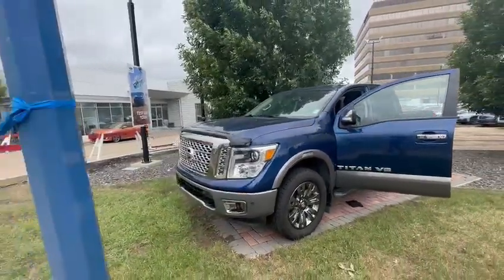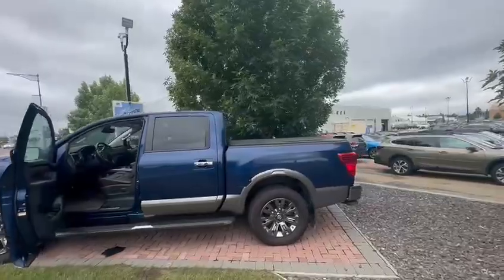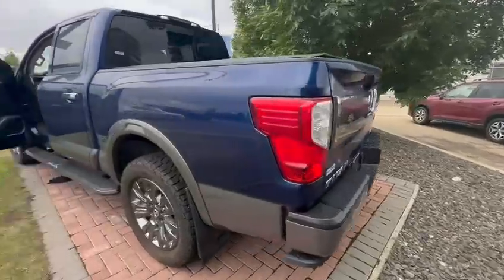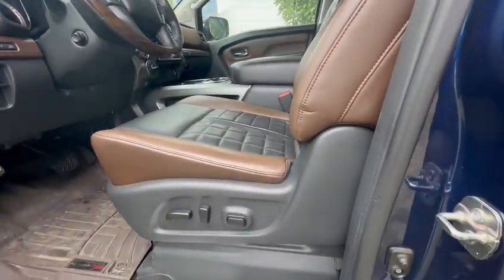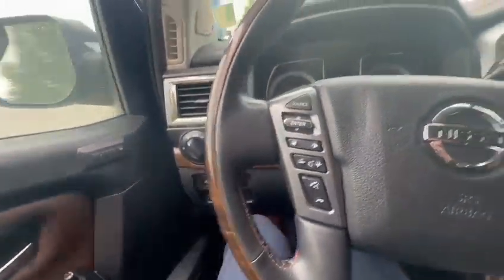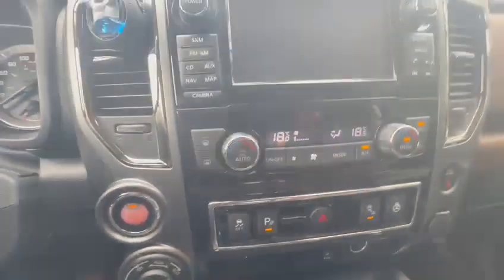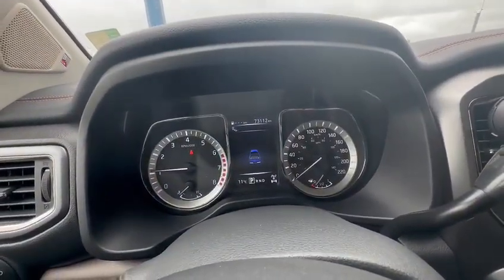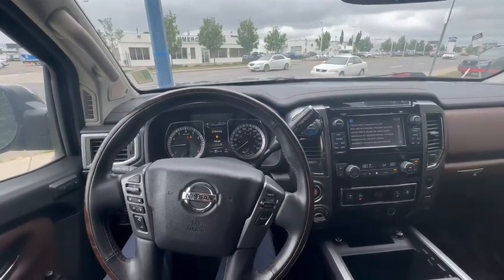Nissan Titan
Video by Kabir